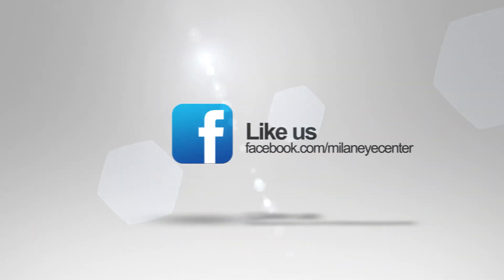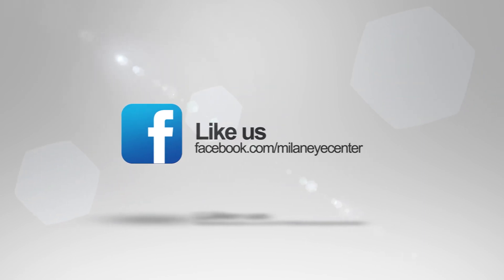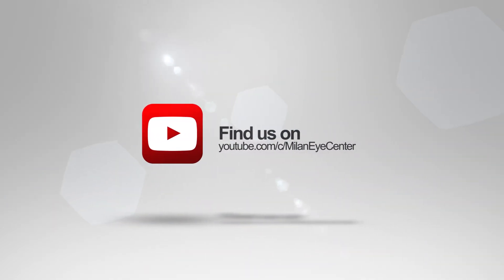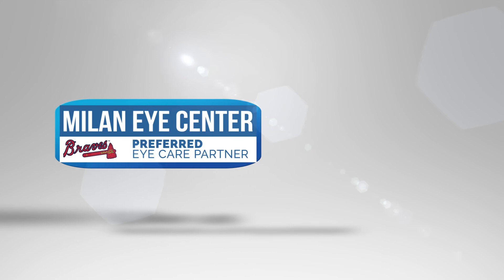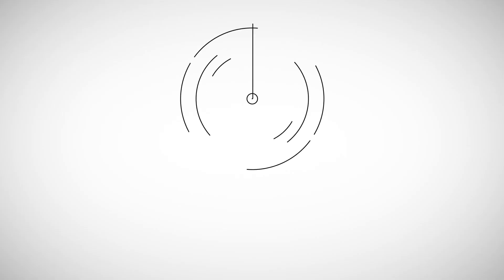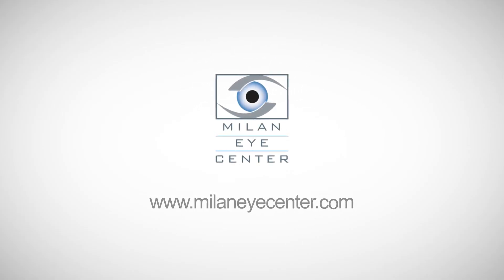Ask an Ophthalmologist: Episode 2 - Cataract Lens Choices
During cataract surgery, the patient's natural lens, which has become clouded, is replaced with an artificial lens. There are several different types of artificial lenses, which leaves patients with an important decision to make prior to their surgery.

With so many options, patients often have a lot of questions about the different lens types.  In this episode of Ask an Ophthalmologist, Dr. Cameron Johnson from Milan Eye Center discusses the Symfony Lens and the Multifocal Lens.  He answers questions about who makes a good candidate for these lens types, the pros and cons of each type of lens, and whether patients will need glasses after their cataract surgery.